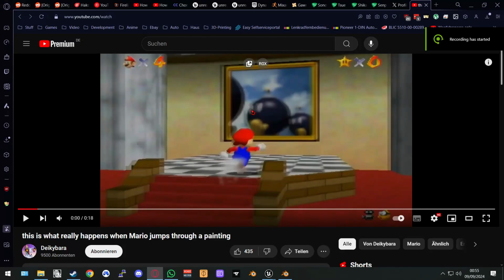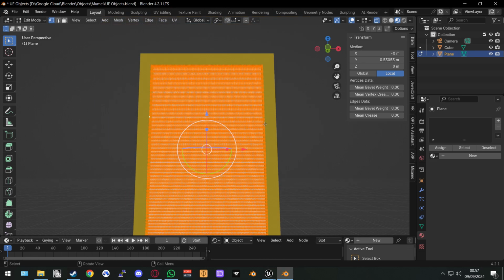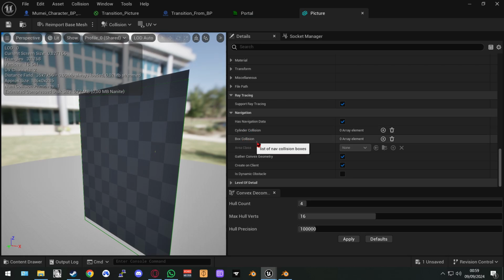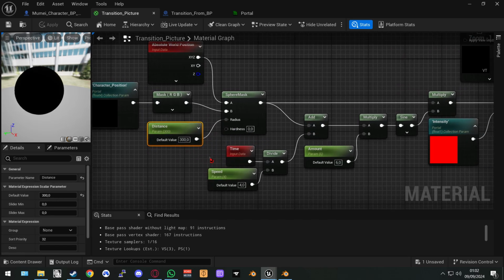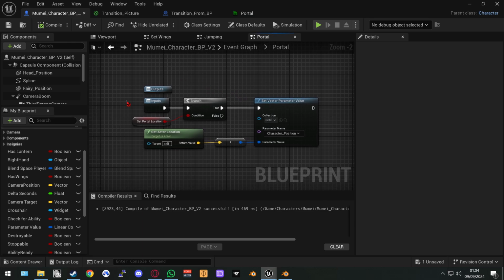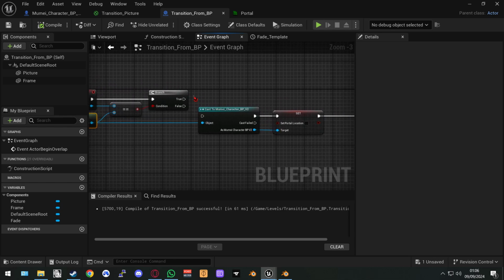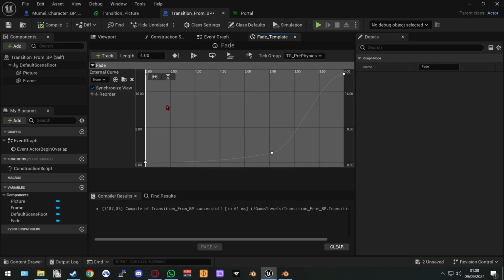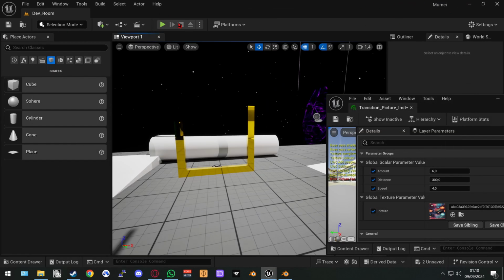UE5 Mario64 painting ripple effect tutorial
A short tutorial on the ripple effect from Mario64 when you jump into one of the level paintings, for Unreal Engine textures using world position offset.